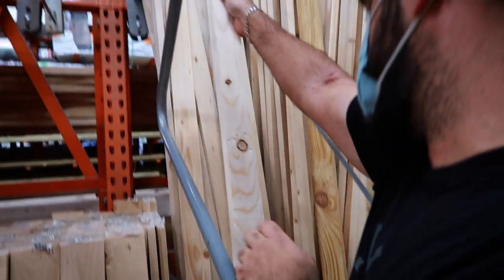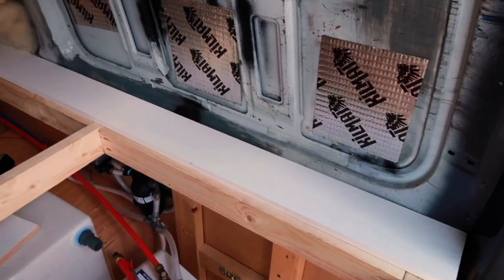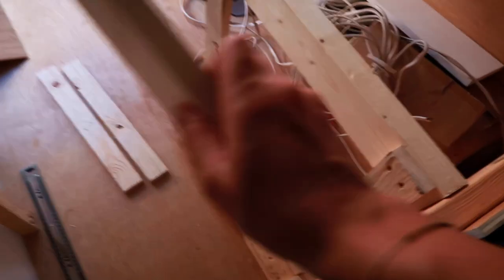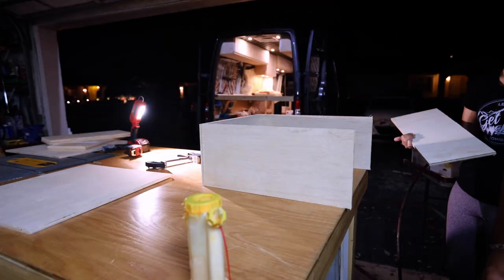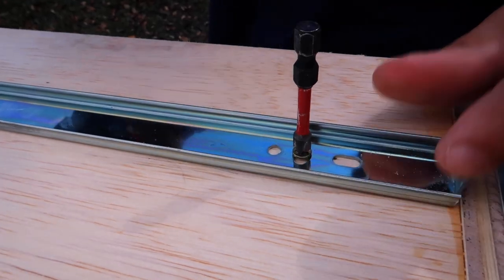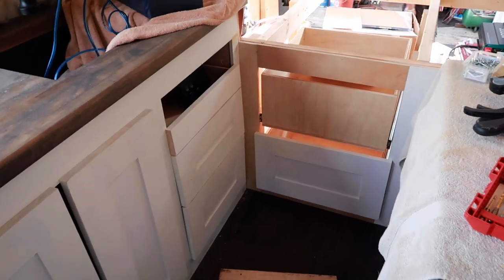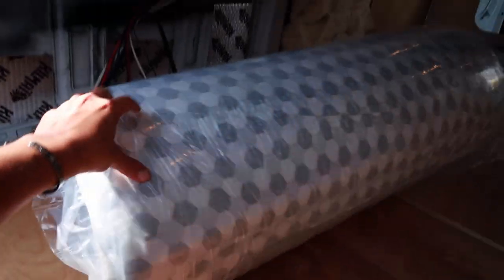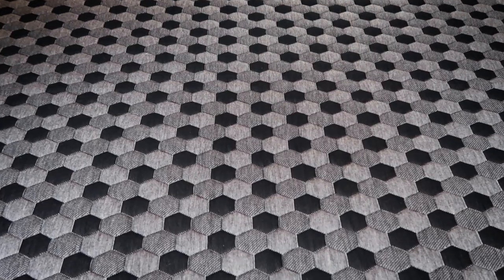Secrets to MAXIMIZE Camper Van Bed Space | The 30 Day Van Build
We have a bed! We made a liftable platform for under mattress storage!

Kreg Jig
Kreg Pocket Hole

Van Life in 50 States Book

Hey! I like to make videos. Just trying to inspire others to get out there and live their dreams, this is the only ride we have! :)